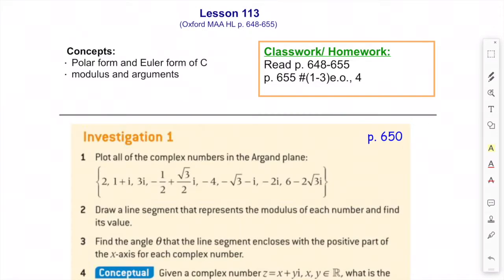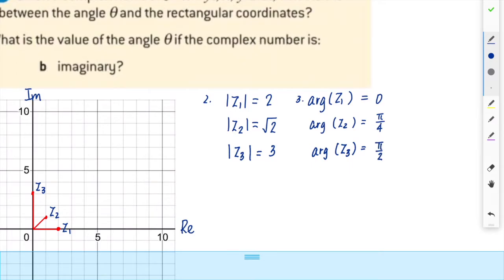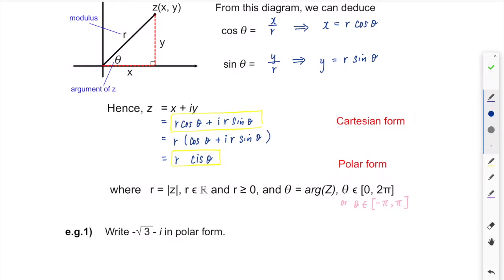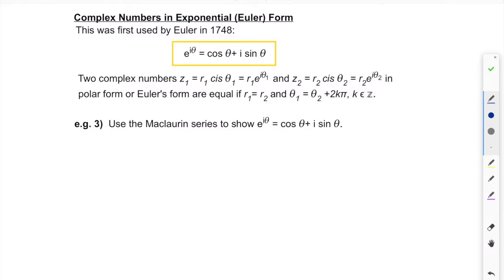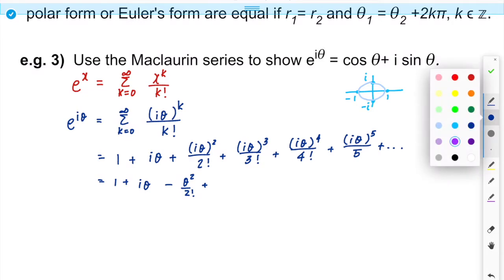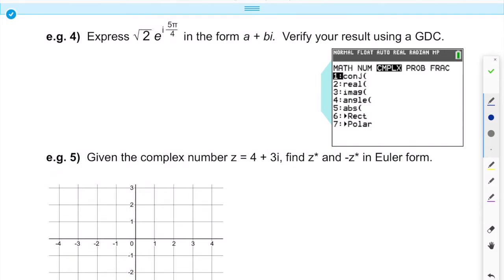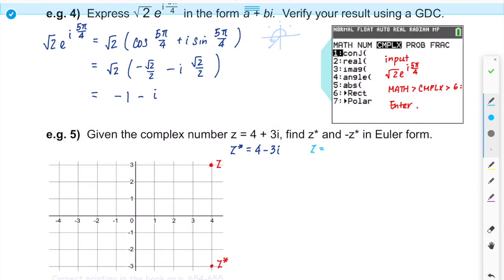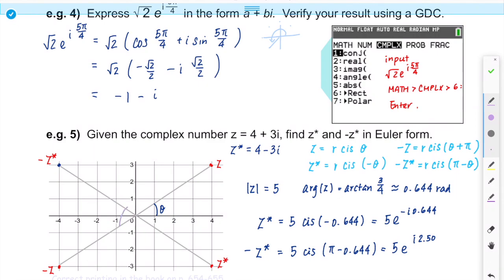IB MAA HL Lesson 113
Complex numbers in polar form and Euler form